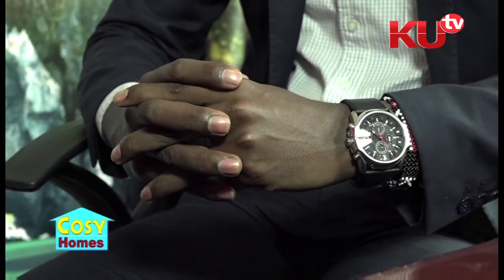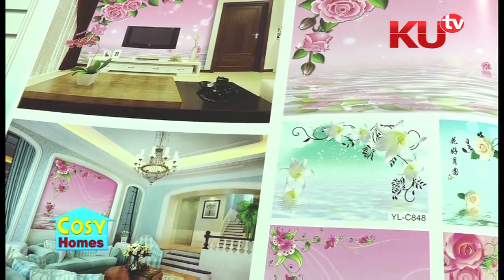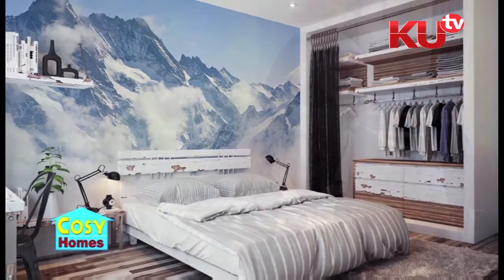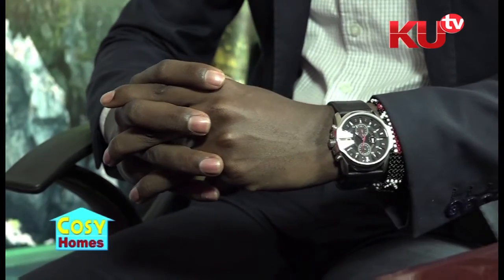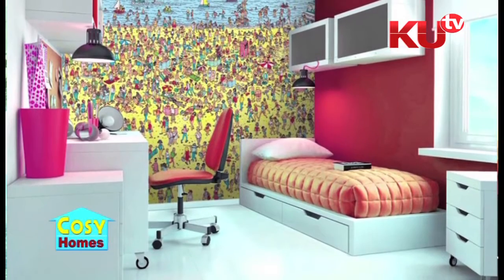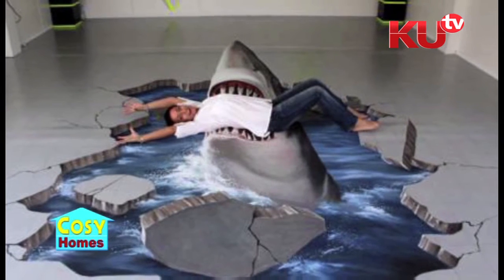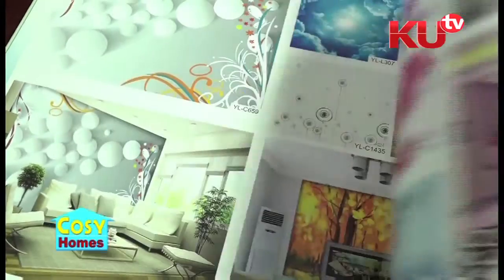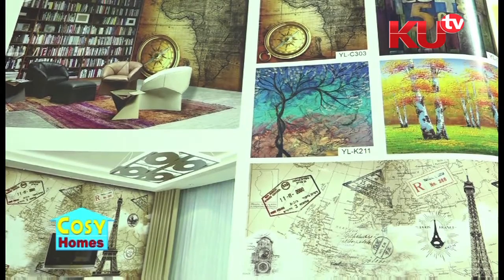Cosy Homes Sn 2 Episode 11 Part 1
Wall Murals are an effective, cheap and simple way to add that transformation to your walls or ceiling. Find out more from Dickson of Amazing Interiors Ltd